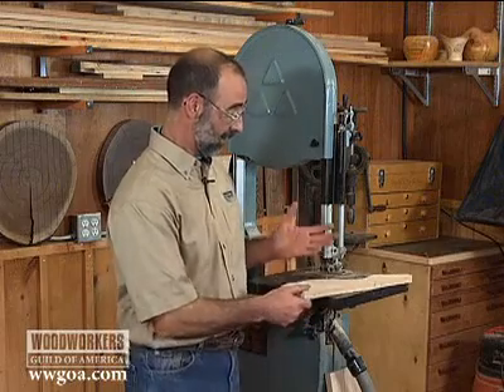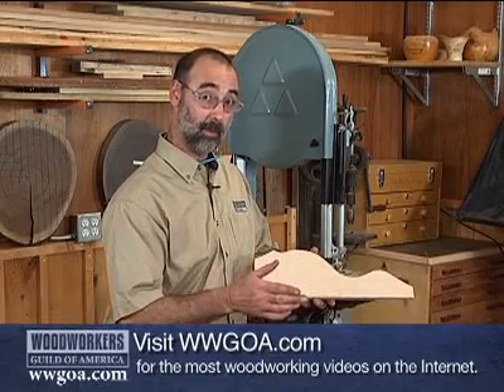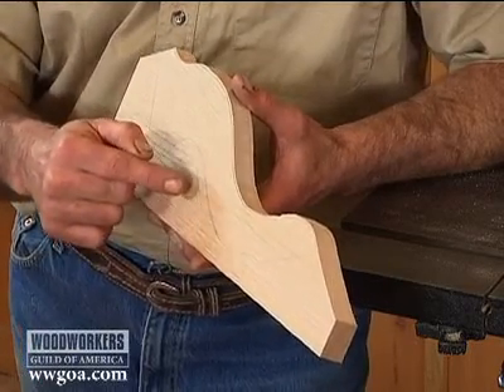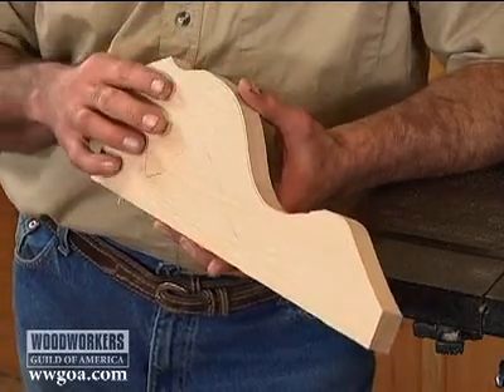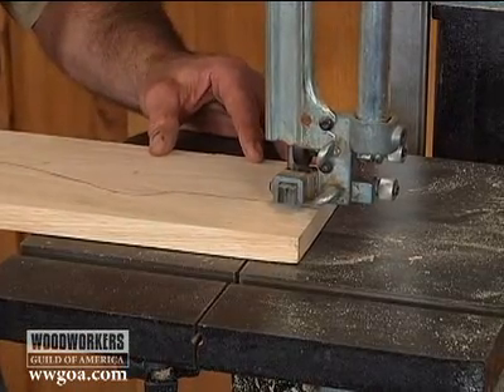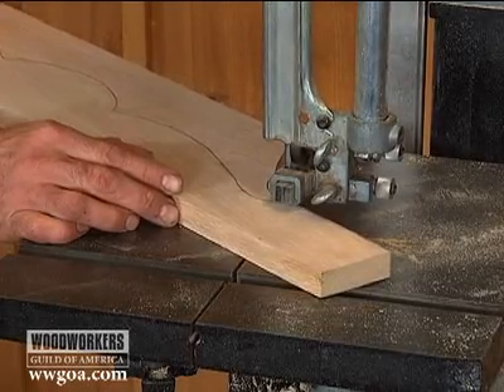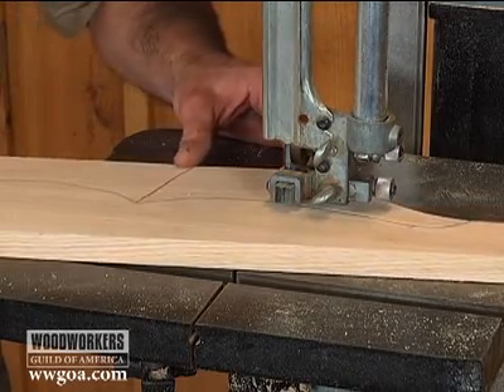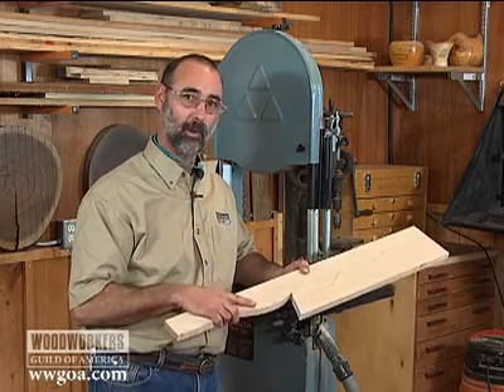Relief Cuts for Tight Curves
George Vondriska provides tips on how to make relief cuts for tight curves. A WoodWorkers Guild of America (WWGOA) original video.